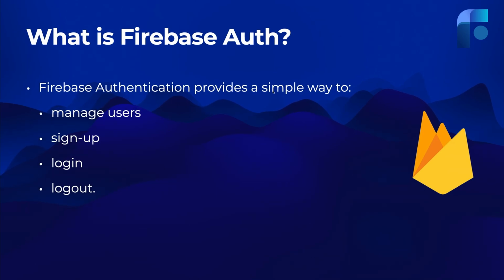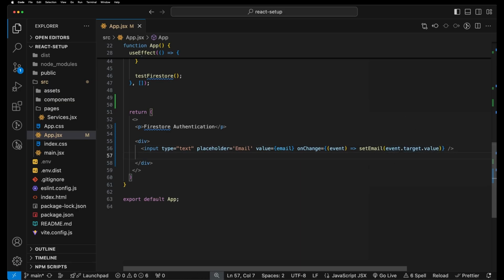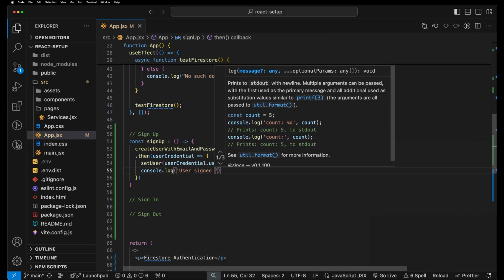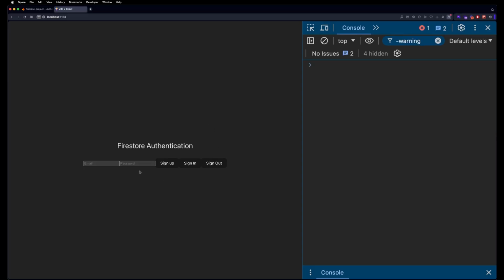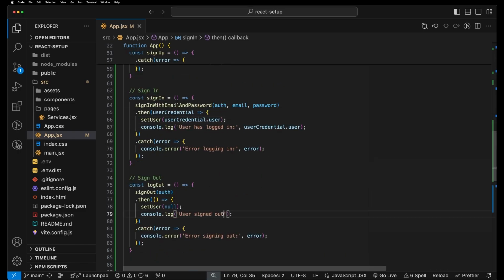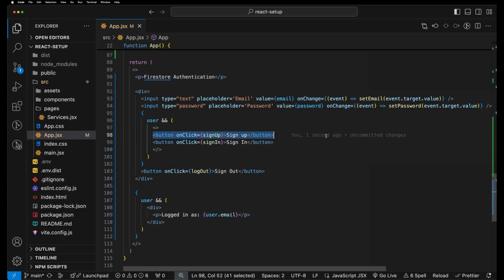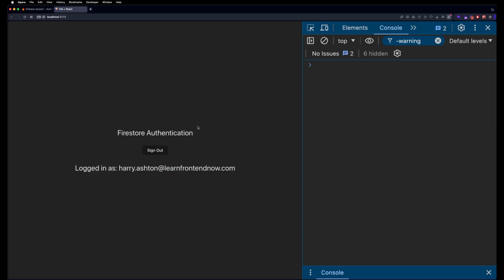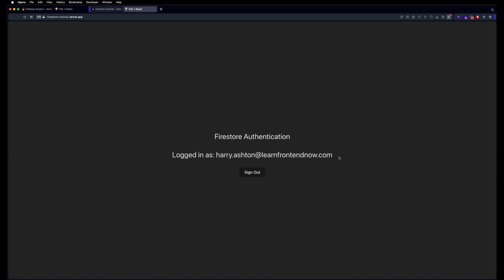Firebase Auth Made Easy for Beginners (Step-by-Step 🔐)